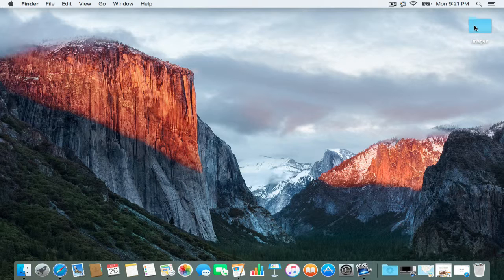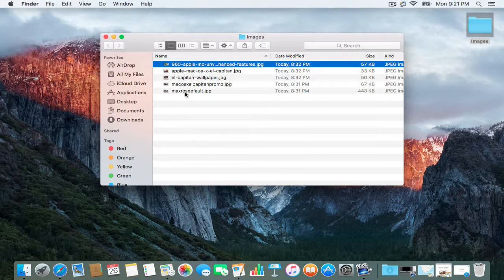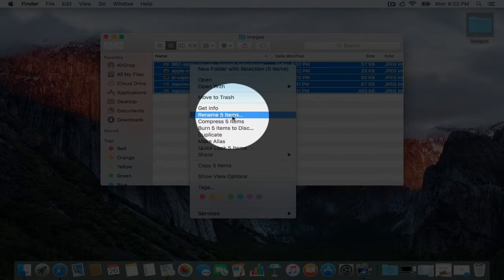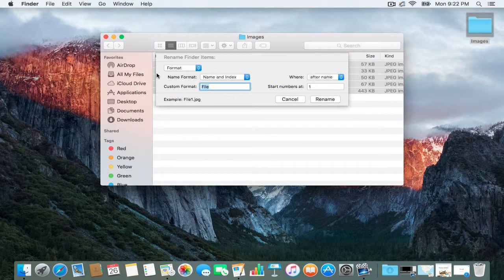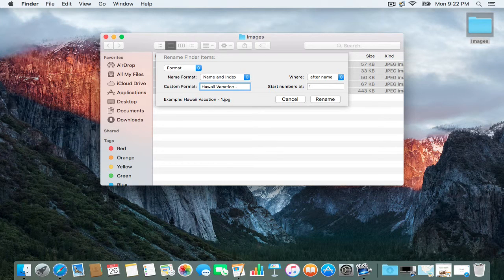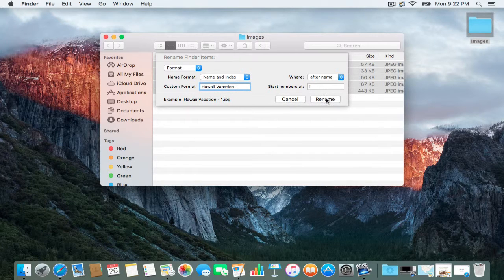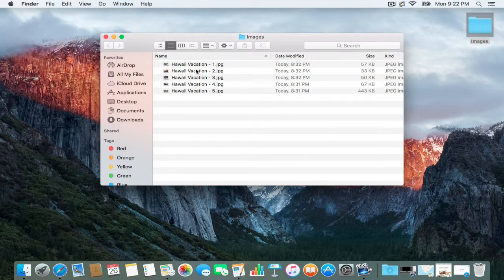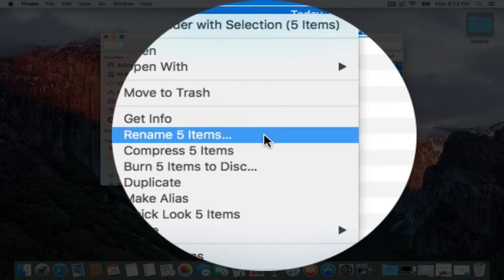El Capitan Quick Tips - Batch Rename - How to Rename Multiple Files Simultaneously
Using Mac and OSX 10.11 El Capitan, I will show you how to quickly rename multilpe files at the same time.  Quick Tips - Batch Rename